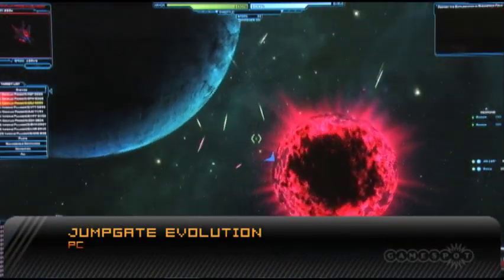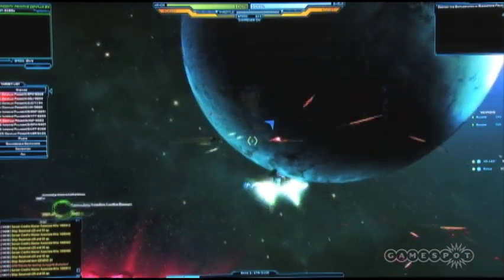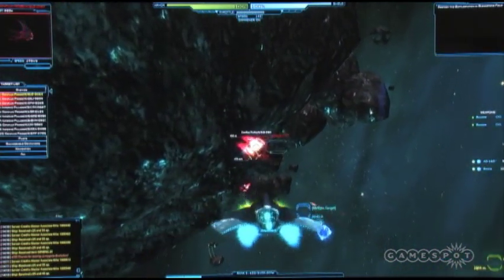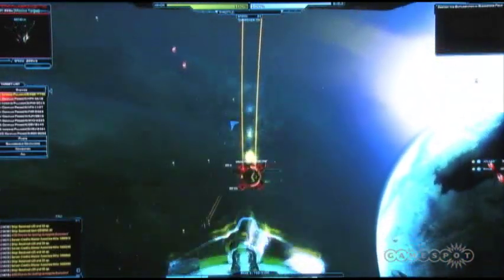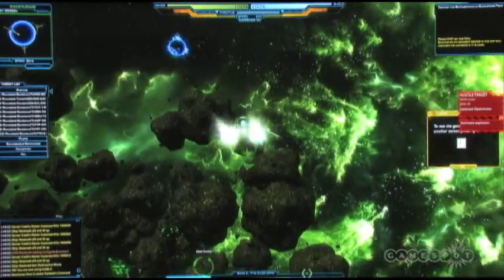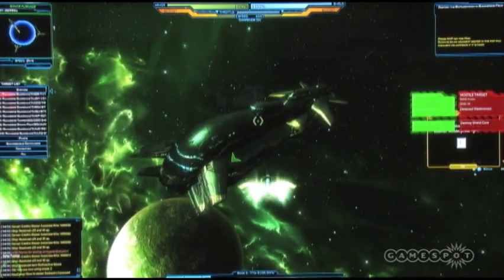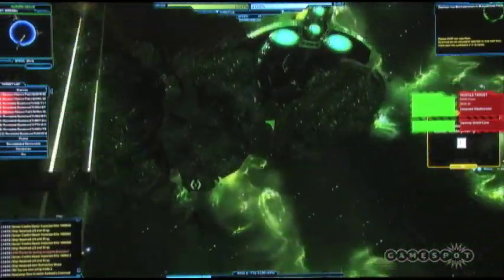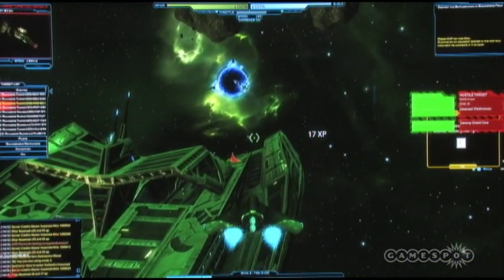GameSpot @ Comic-Con NY 09: Jumpgate Evolution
We get a live demo of Jumpgate Evolution, coming to the PC from Codemasters from the show floor at NY Comic Con 2009!